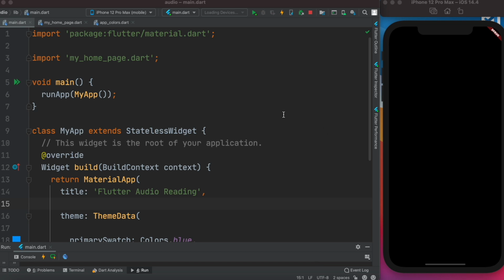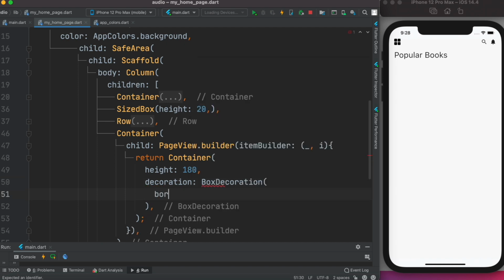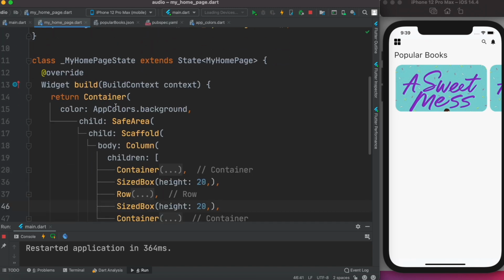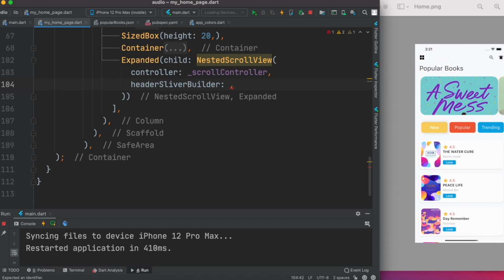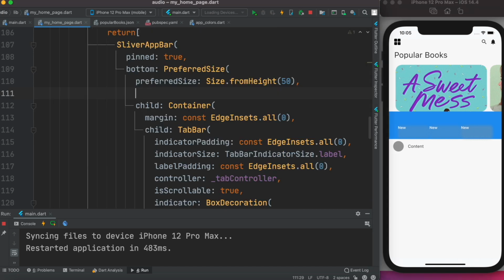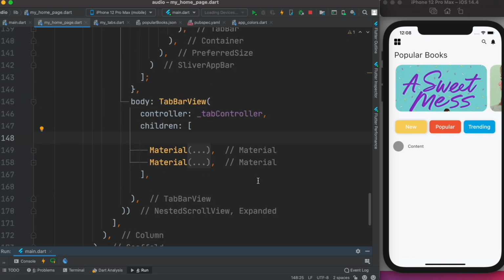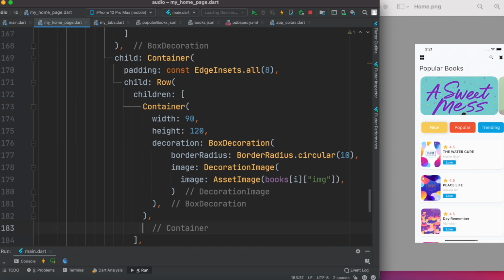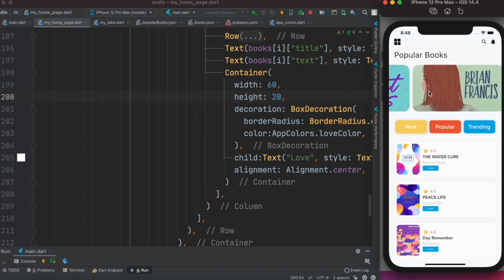Flutter App Development | Flutter EBook App UI With Audio Player | Flutter UI Tutorial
This is a flutter App Development Crash Course Tutorial 2024. This would be flutter crash course for beginners how to build flutter app using beautiful Flutter UI and build an audio player. We will learn how to build an audio player using the AudioPlayers plugin and customize it further. This is the app ideas for  Flutter Library app, Flutter Reading app, Flutter online book app, flutter ebook app.

This app is compatible both for iOS and Android versions where we play audio from url. This audio streaming app you can play, pause, loop, repeat, fast forward and slow backward. This is also advanced flutter project.

This tutorial is suitable for e-book or audio player, education app building. You will learn how to build interactive app where we load assets from JSON files.

In this tutorial we have the below things
1. Creating projects
2. Loading assets
3. Load and read JSON files
4. Loop through decoded JSON
5. Building the UI for the audio
6. Use basic dart to load JSON file

The most important Flutter UI components or widgets used are down below
1. Stack Widget
2. Positioned Widget
3. NestedScrollView Widget
4. SliverAppBar
5. ListView.Builder
6. PageView.Builder
7. Material
8. BoxDecoration
9. DecorationImage
10. DefaultAssetBundle

0:1:16 Create a project
0:2:25 Define the color globally in a separate file
0:3:48 Define safearea for your app in flutter
0:5:01 Show menu icon using an image at the top of your app
0:10:25 Top scrollable carousel  sliding left to right or right to left for the app
0:12:45 You need to set up pubspec.yaml file and asset settings
0:22:08 Load JSON file
0:26:06 Loop through the decoded JSON file show the image dynamically
0:29:40 Scrollable tab bar
0:30:30 NestedScrollableView with Expanded Widget
0:31:30 Initialize ScrollController and TabController
0:33:50 headerSliverBuilder and it's function
0:34:30 SliverAppBar , TabBar and it's children with preferredSize set the height to using size.fromHeight to set the height of the app bar.
0:42:37 TabBarView with it's content in ListTile
0:44:30 Style TabBar
0:55:10 TabBarView with scrollable content using ListView.Builder loop through
1:17:00 Get ready for Audio Player building
The main purpose of the tutorial is how to build an efficient audio player and load remote url and play them one by one.

Available use cases
1. audioplayers
2. Flutter_sound
3.  video player
4.  audioPlayer使用
5.  soundpool
6.  just_audio
7.  audio recorder
8. Flutter pub
9. Flutter layout
10. Flutter introduction
11. Flutter Step
12. Flutter 教程
13. Audio player from URL or internet
14.  Audio book
15. Audio player background flutter music player flutter ui design flutter audio ui flutter audio player